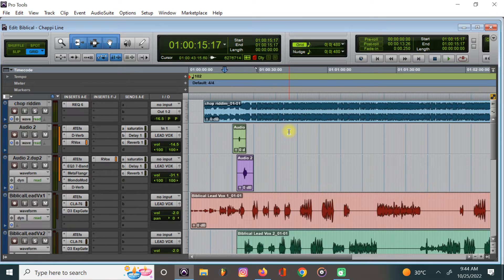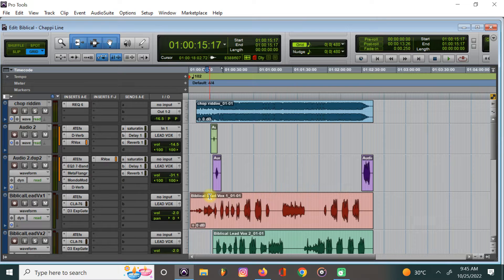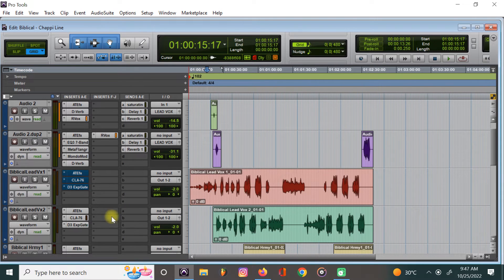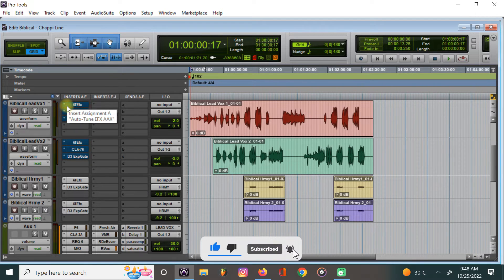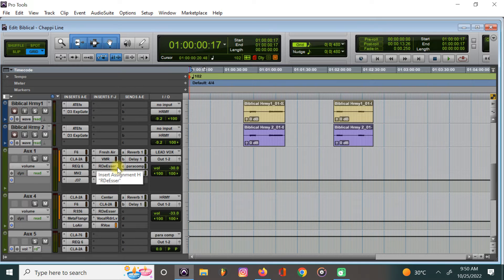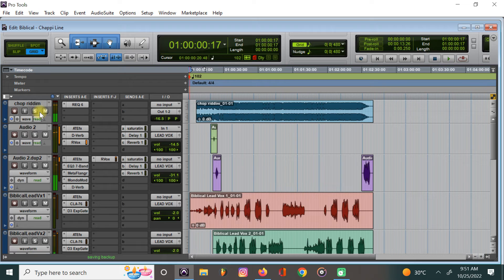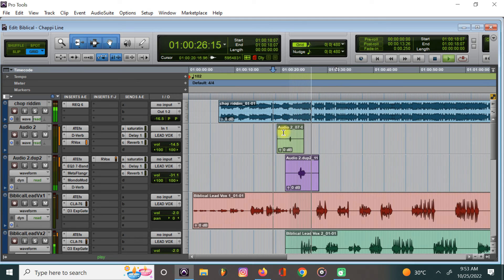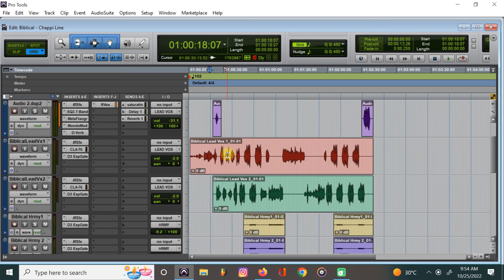HOW TO MIX DANCEHALL VOCALS IN PRO TOOLS 2022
mixing vocals in pro tools at the same time,